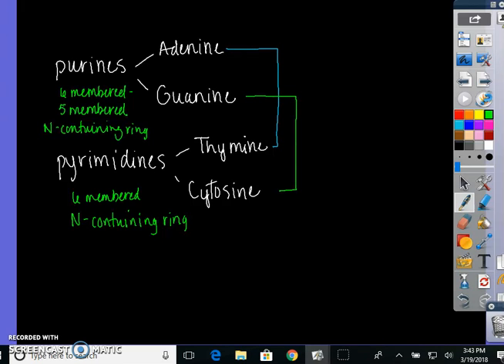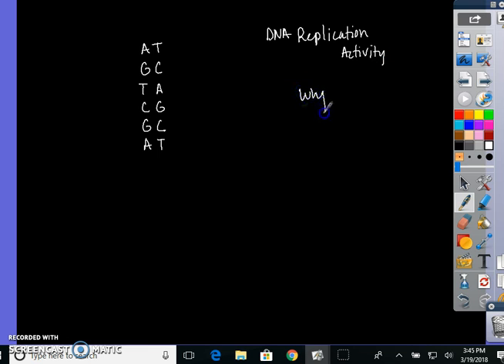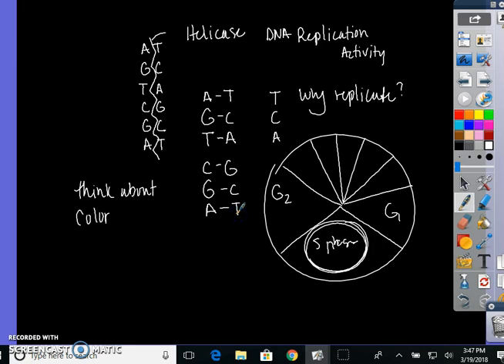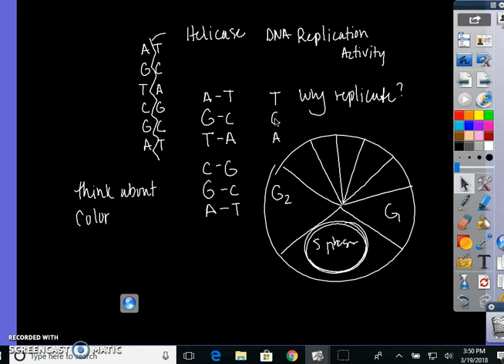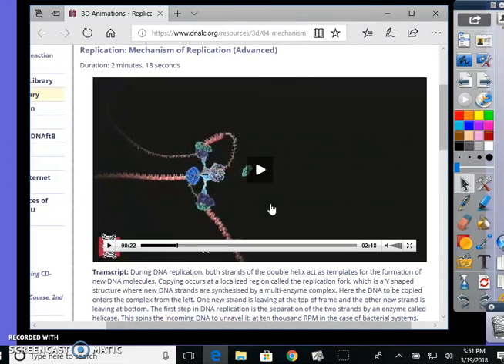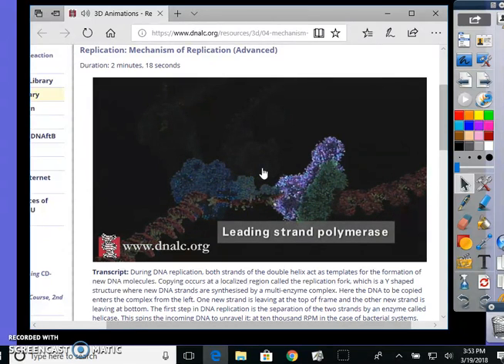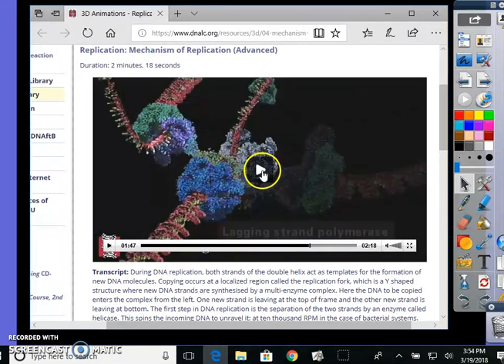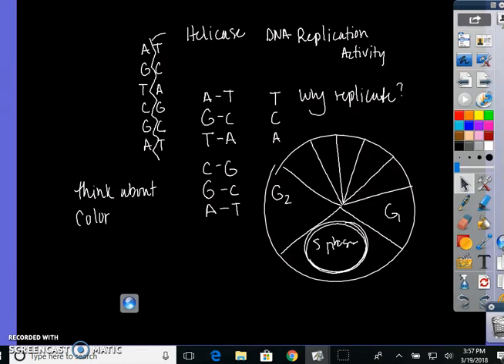DNA part three